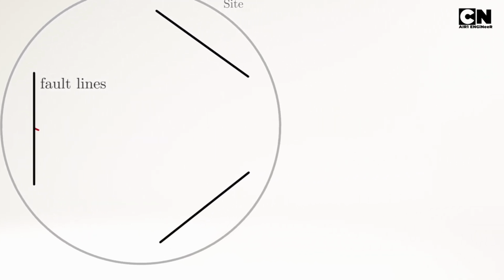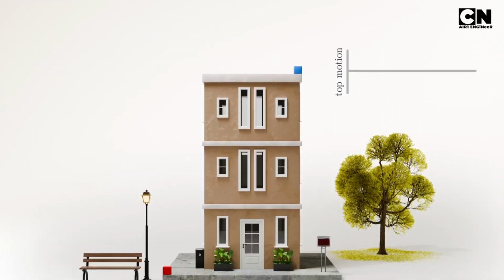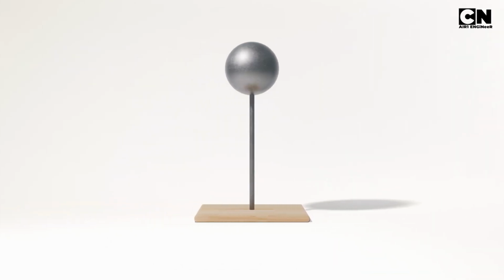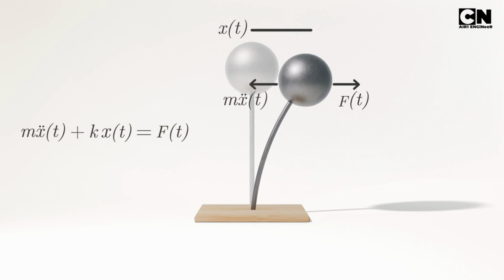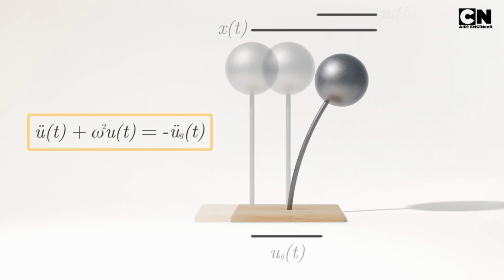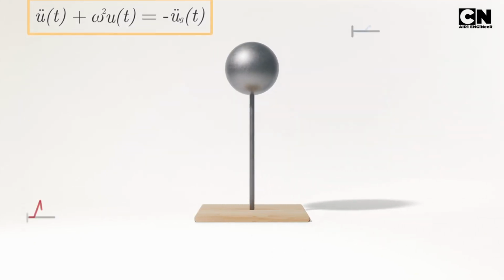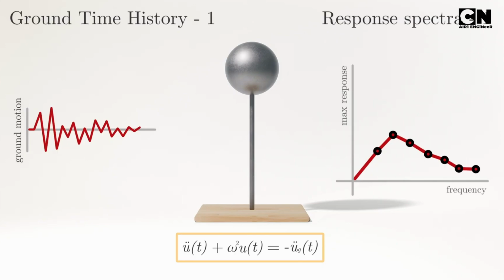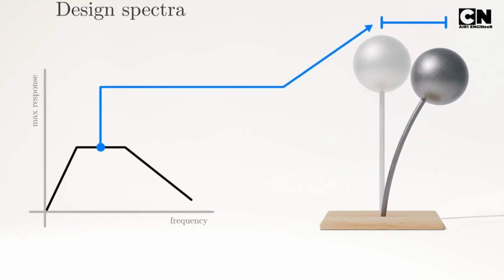How does a single graph help in saving the building during an earthquake?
➡️ Watch till the end to understand how engineers design earthquake-resistant structures using the Response Spectrum method.

Earthquakes can cause massive destruction by generating dynamic forces in structures. But how do engineers predict the maximum impact of these forces without running complex simulations every time?

In this video, we explain the Response Spectrum Method — a powerful seismic analysis tool that helps engineers assess the maximum structural response based on natural frequency and earthquake time history. We break it down using simple analogies, starting from a ball-on-stick model, introducing equilibrium equations, and leading up to how the design spectrum is generated.

🧠 Key concepts covered in this video:
00:00 - Introduction to earthquake
00:10 - The intent of analysis
00:22 - Response spectrum
00:53 - What is a Time history?
1:50 - Equilibrium equation
3:10- How to plot the response spectrum?
4:00 - Design Spectrum

🚀 Continue your learning journey with AIR1 Engineering:
At Air1 Engineer, we are building tools for the next generation of simulation-driven engineers, grounded in first-principle thinking.

We're building the most trusted encyclopedia for core engineers.